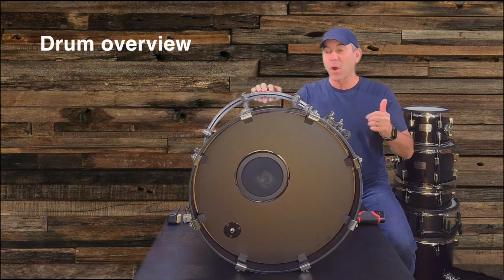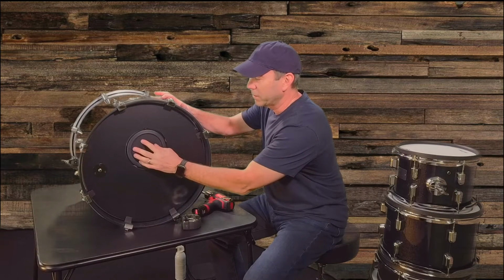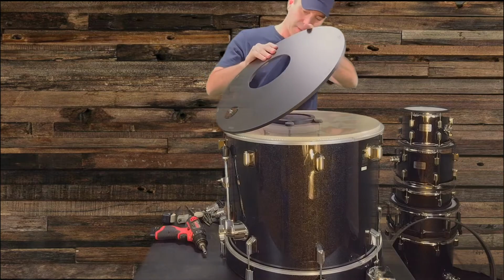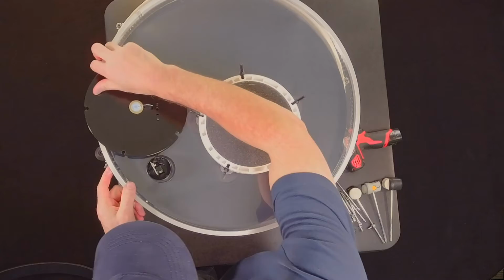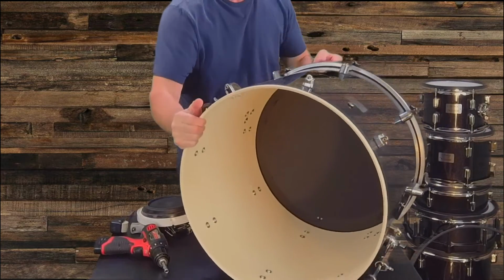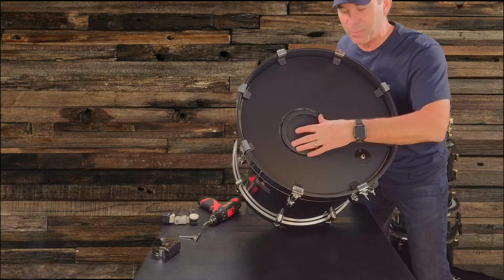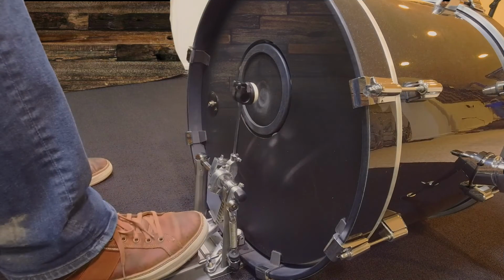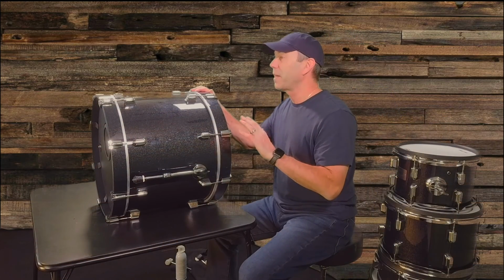What’s Inside an Electronic Kick Drum? Watch Me Take It Apart and Find Out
Everything you want to know about this electronic kick drum and taking it apart to look inside. @Drumhits

Roland VAD506 Drum Set
Roland TD-50 drum module
Roland TD-50x drum module
00:00 Introduction
00:59 Overview
03:31 Take Apart Roland KD-200 Kick Drum
05:32 Look Inside Roland KD-200 Kick Drum
05:51 Inspect Sensor Roland KD-200 Kick Drum
10:51 Cleaning Interior
12:40 Adjusting Drum Head
14:21 Kick Pedal Mallets
16:35 Is It Worth It?